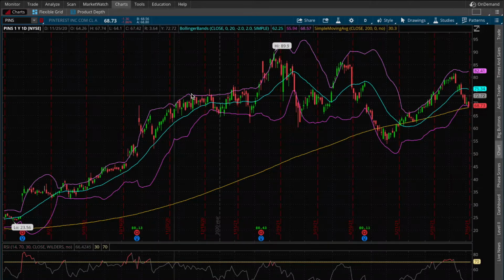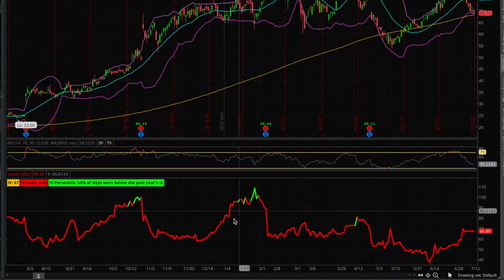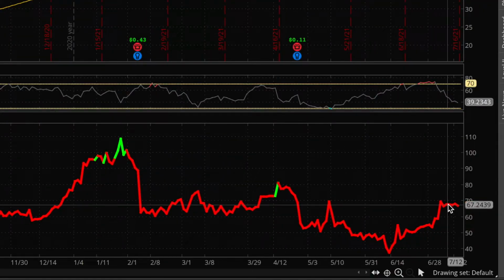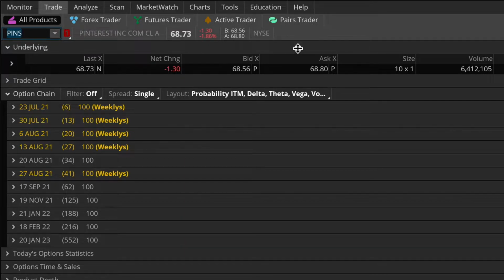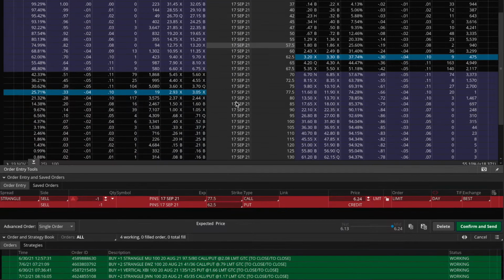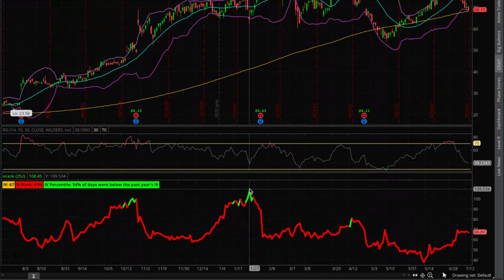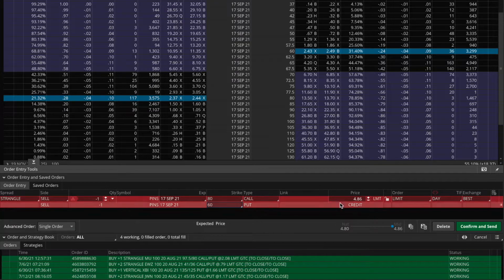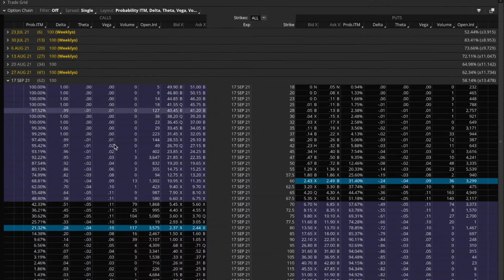The BEST Way To TRADE OPTIONS On Earnings Announcements (ThinkOrSwim Tutorial)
Earnings come around four times a year, and each time always provides excellent trading opportunities for option sellers! In this video, I will first lay the foundation as to how these earnings events provide such opportunities, specifically centering my explanation around the very important concept of implied volatility. I then hop over to my ThinkOrSwim trading platform and provide you with an in depth guide as to how I sell options prior to earnings announcements to make money! I focus on Pinterest stock (PINS) to demonstrate my examples and discuss the pros and cons of various options trading strategies and expiration cycles you can choose for these lucrative events!